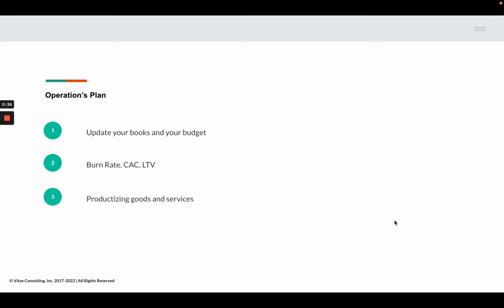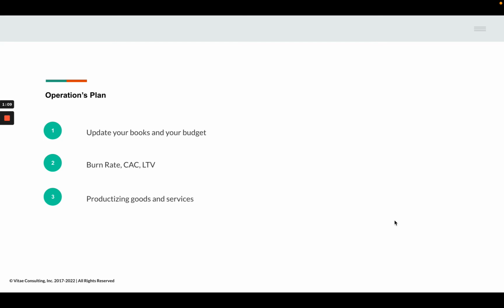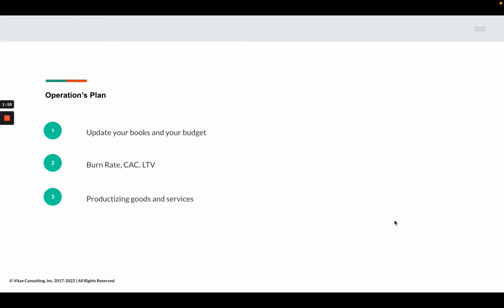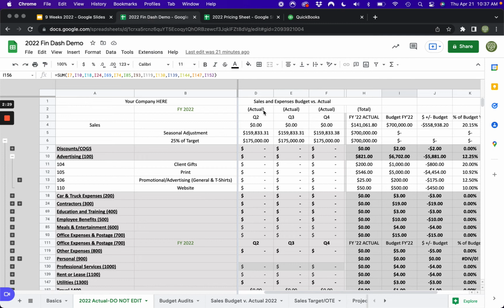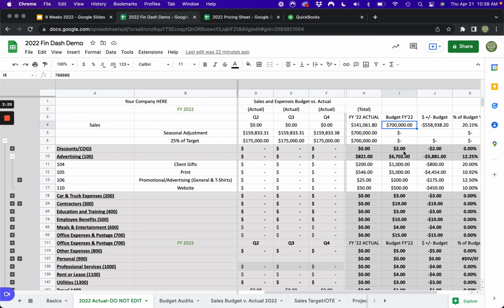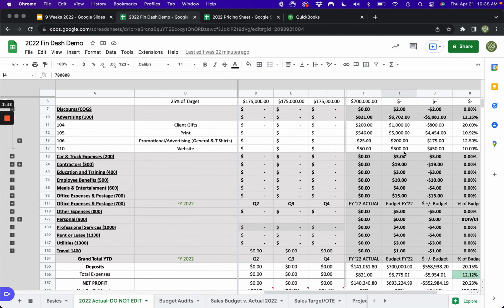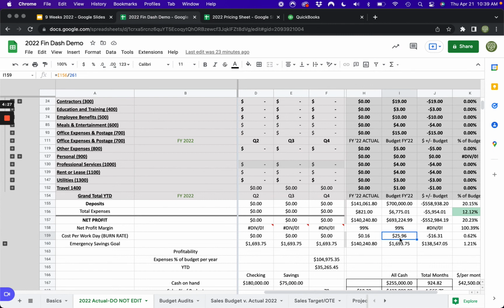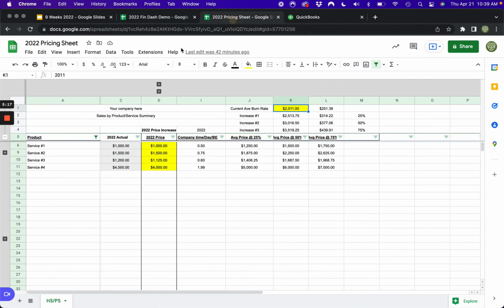Operations Plan Part 1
We help creative agencies become more profitable businesses, so that those who run them feel carefree.

In this video we discuss how to start building a better operations plan why it's important to the future financial health of your business. Hope you enjoy! Please drop a comment or question in the comments below.